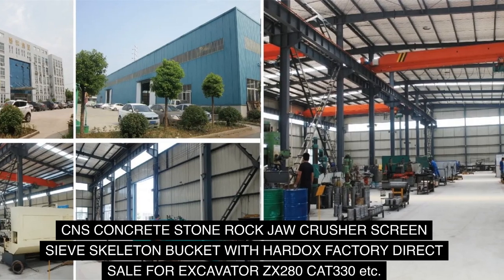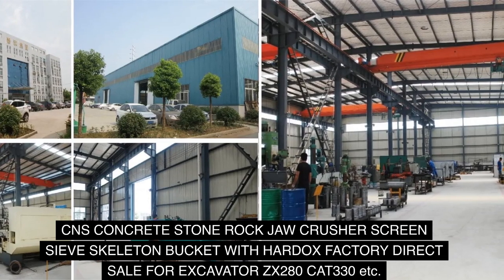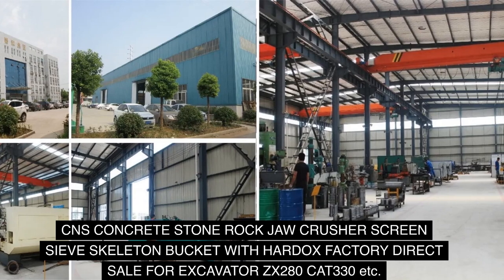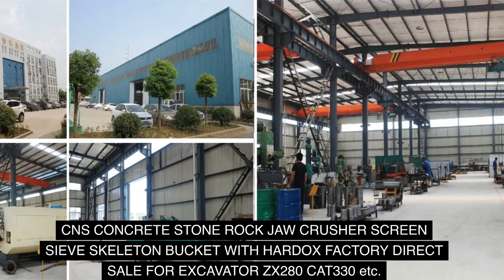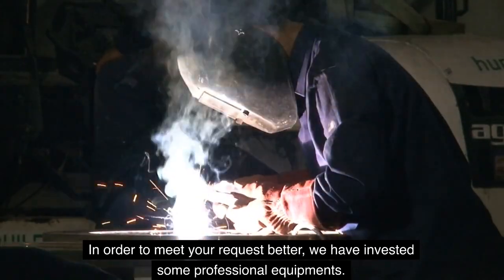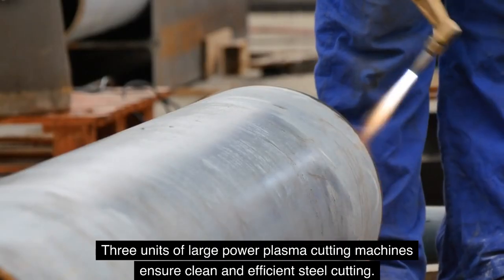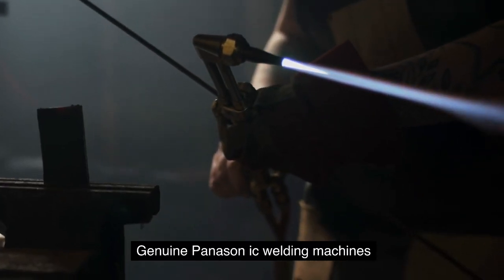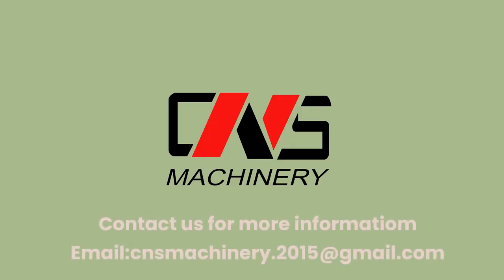CNS Concrete Stone Rock Jaw Crusher Screen Sieve Skeleton Bucket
Discover the high-quality CNS Concrete Stone Rock Jaw Crusher Screen Sieve Skeleton Bucket, designed for excavators such as ZX280 and CAT330. This bucket is perfect for crushing and screening concrete, stones, and rocks. With its durable construction using HARDOX material, it ensures exceptional performance and longevity. Our factory direct sale ensures competitive pricing without compromising on quality. Equipped with professional equipment including large power plasma cutting machines, full-direction welding positioners, CNC boring machines, and automatic annular painting line, every aspect is carefully crafted to meet your requirements. Trust CNS for reliable excavator attachments